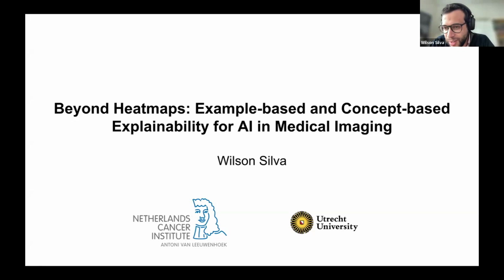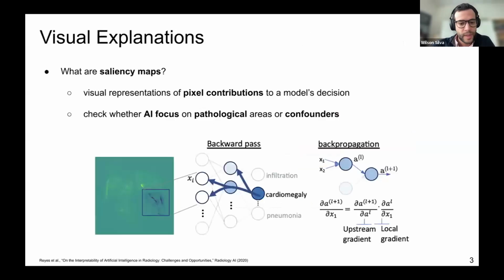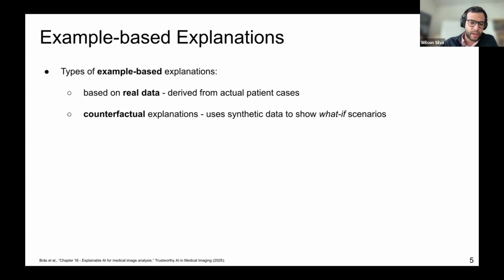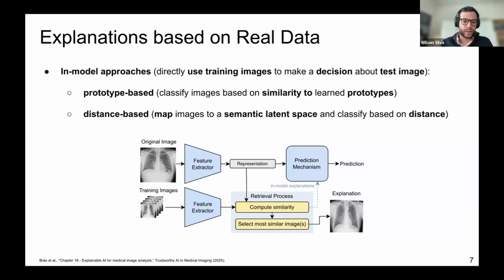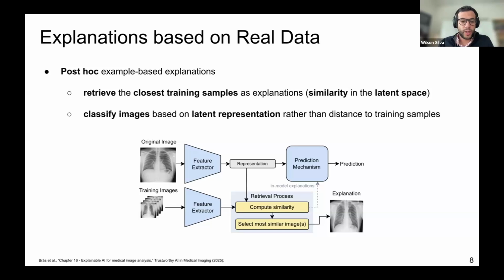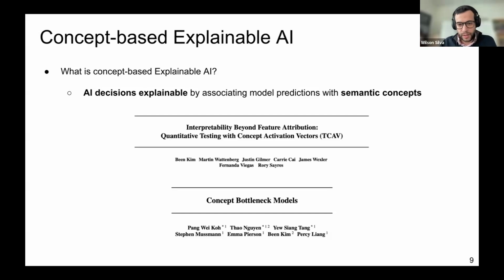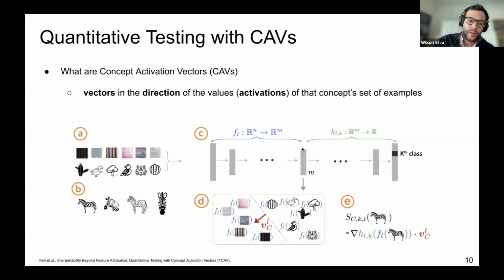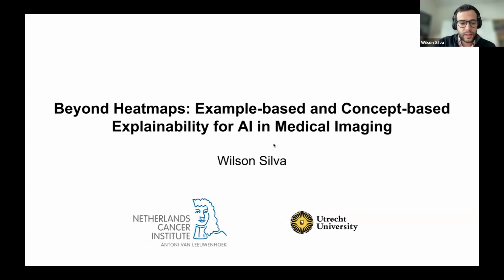WoXAI - Beyond Heatmaps: Example-based and Concept-Based Explainability for AI in Medical Imaging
Talk "Beyond Heatmaps: Example-based and Concept-Based Explainability for AI in Medical Imaging" by Wilson Silva at the CINDERELLA Workshop on Explainability and Explainable AI in Medicine, held on March 24, 2025 (online).

Wilson Silva is an Assistant Professor (tenure-track) in Explainable AI for Life at Utrecht University, a Senior Researcher at the Department of Radiology of The Netherlands Cancer Institute, and an External Researcher at the Center for Telecommunications and Multimedia at INESC TEC. Wilson leads a research line on Trustworthy AI, focusing on the generalizability, privacy and interpretability of medical AI in cancer research. Before, he was a Research Assistant at the Visual Computing and Machine Intelligence and Breast research groups of INESC TEC. He was also an Invited Assistant at the University of Porto. Wilson holds an integrated master's in Electrical and Computer Engineering with a major in Telecommunications, Electronics and Computers and a PhD degree in Electrical and Computer Engineering (Machine Learning and Medical Image Analysis).

This workshop was hosted on Zoom, which allowed for interactive discussions through a dynamic Q&A session.

A special thanks to INESC TEC for ensuring a smooth and professional experience.